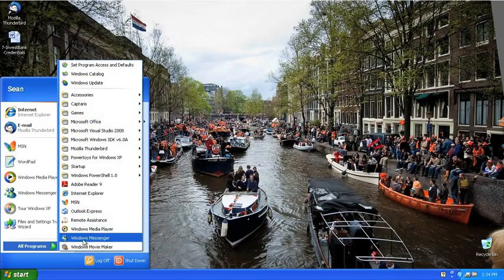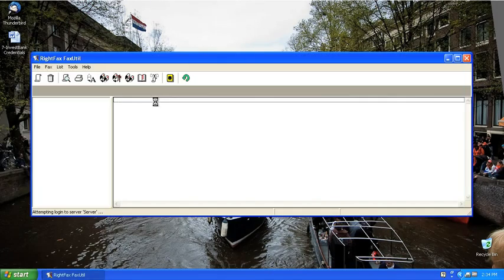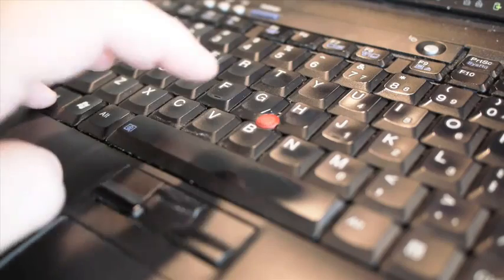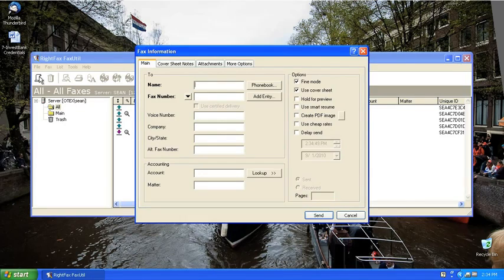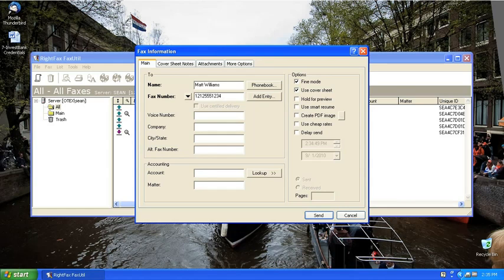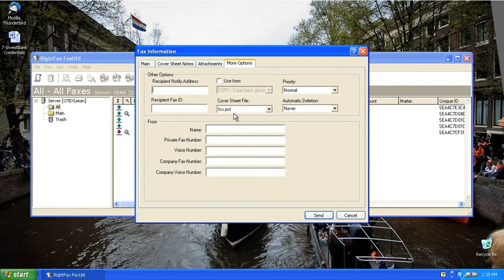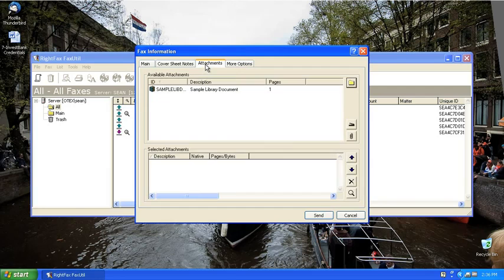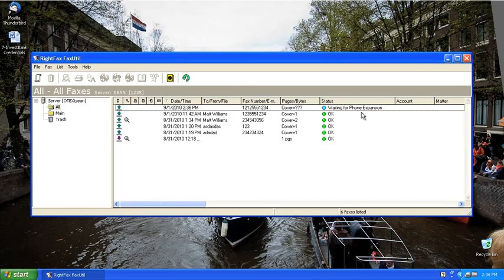Fax 101 - How To Send A Fax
In this video for the new Fax user, you'll see how easy it is to send a fax from FaxUtil, the main client application for Fax Server. It really is incredibly quick and easy to send faxes from your desktop. More info about this topic?